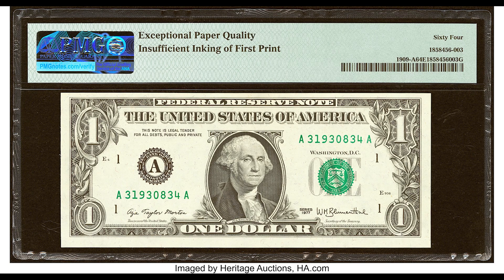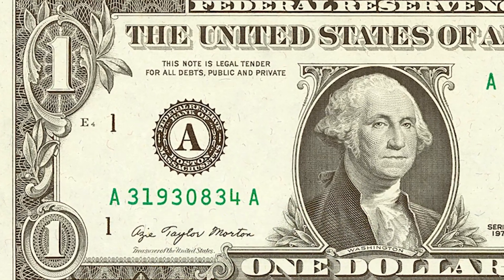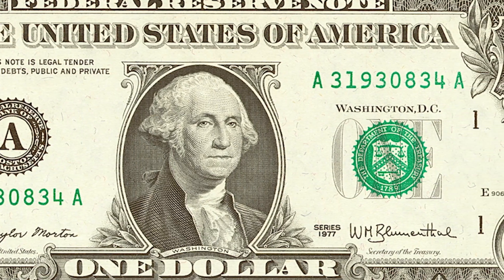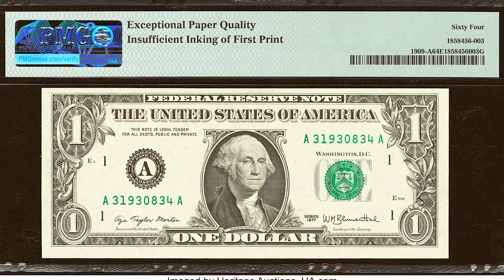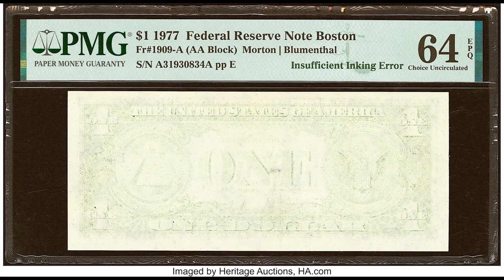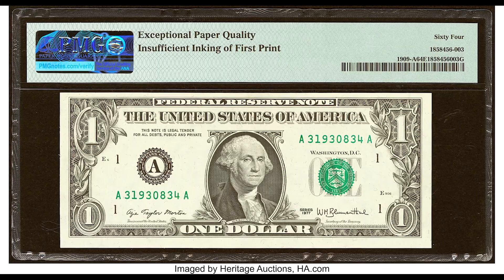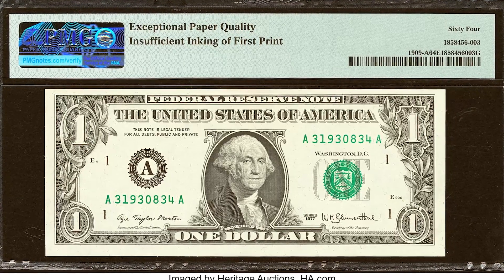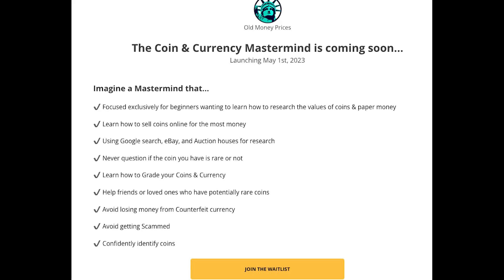SOLD! - $312 for a $1 Bill?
In this video, we go over $1 bills that sold for a ton of money that you might have!